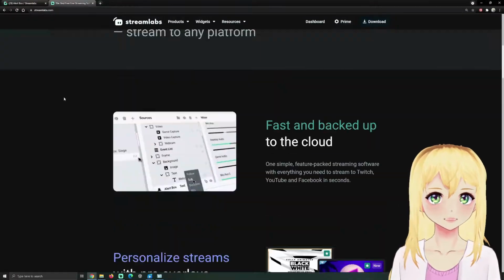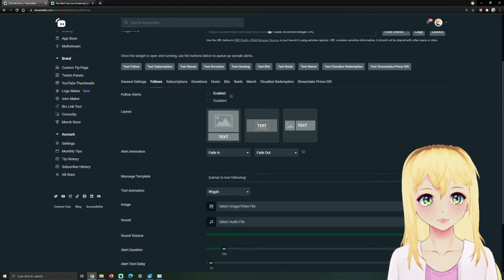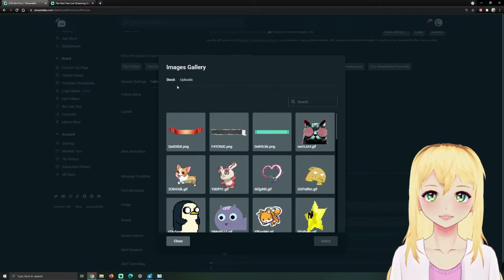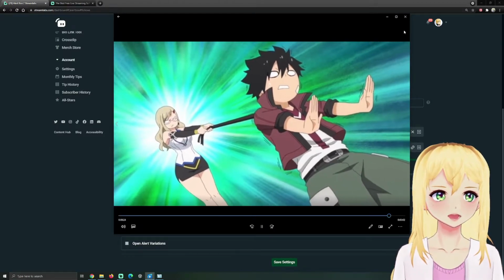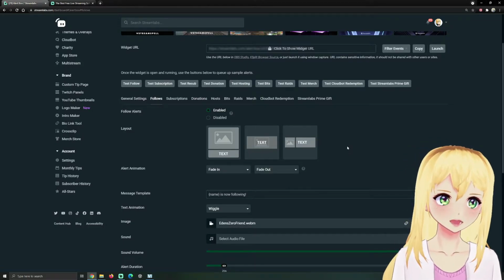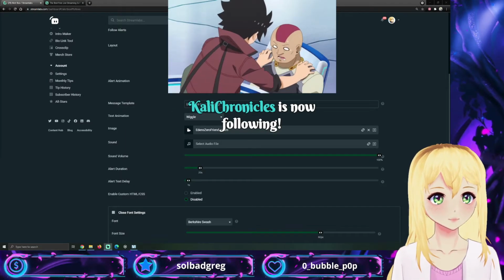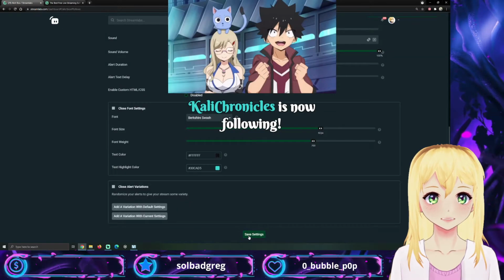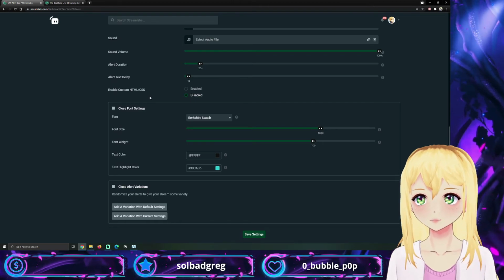Custom Video Alert Box Setup Streamlabs Tutorial for Followers, Raids, & Subs with .webm or .gif!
Today on Kali's Tech Time we're going through a tutorial that explains how to setup custom video files such as .webm or .gif for your Twitch stream alerts! This increases viewer engagement and adds a unique flair to your stream. The tutorial is written with Streamlabs OBS in mind, but would have similar functionality within other platforms by using their alert box systems.

Timestamps:
0:00 Intro
0:49 Streamlabs Dashboard and Initial Setup
1:52 Selecting .Webm file for Upload or Use Default .Gif
3:53 Various Settings and Audio Files
5:44 Testing Demonstration and Text Changes
7:11 Common Troubleshooting Issue with Loops
8:19 Outro

►► get free premium Canva credits with my link
Background Music 1: Welcome Back Abend Time (Extended Edition)
Album: Trails of Cold Steel III OST